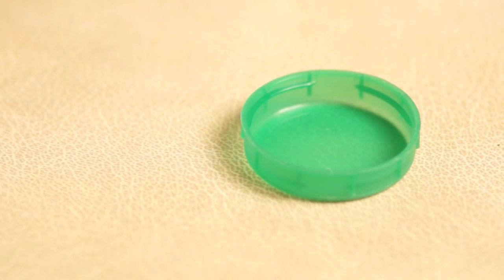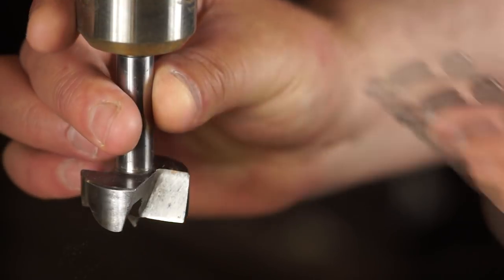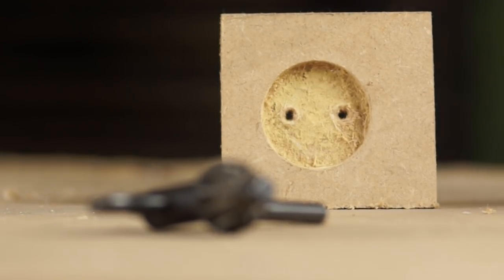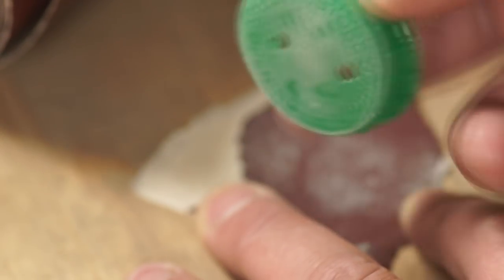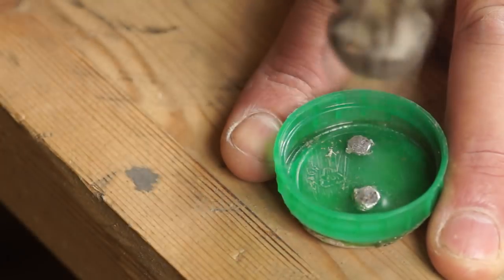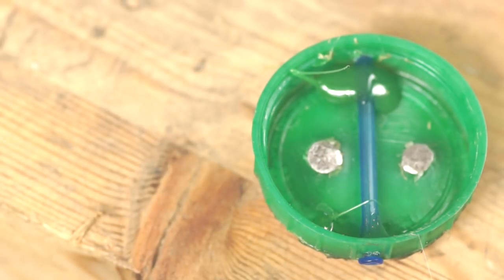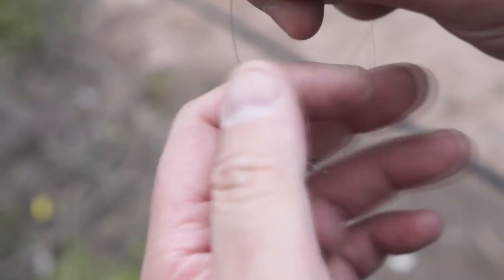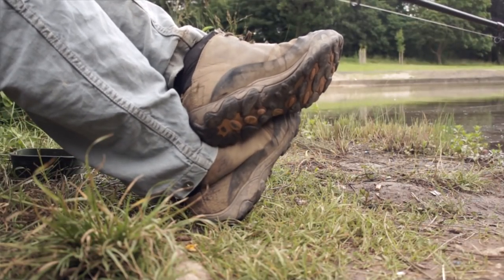Making a Milk Bottle Top Feeder for summer bait fishing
A how to video showing upcycling of a milk bottle top and some mid smmer fishing pond fishing